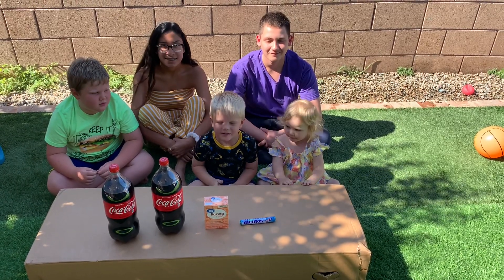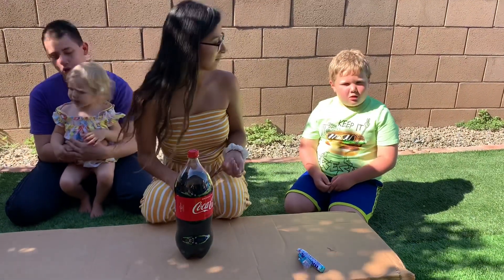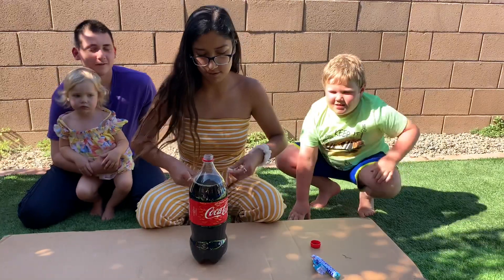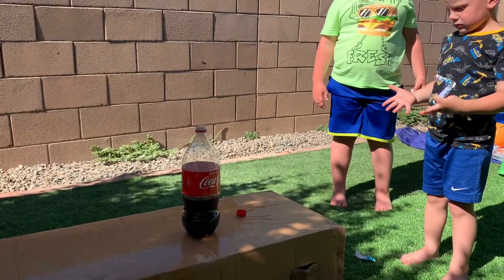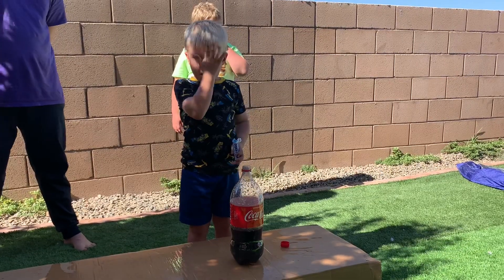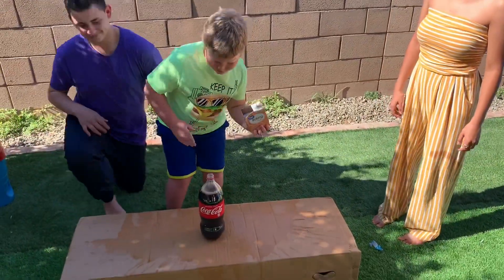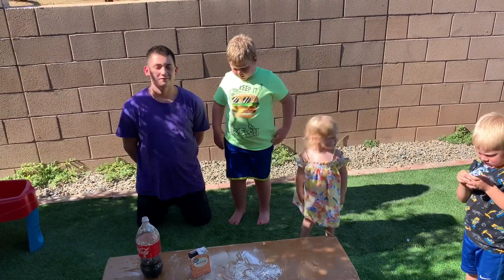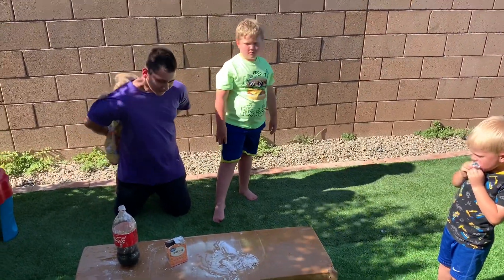Coke and mentos vs. Coke and baking soda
Coke and baking soda
Science experiment
Family fun